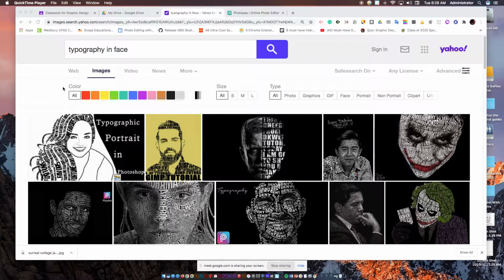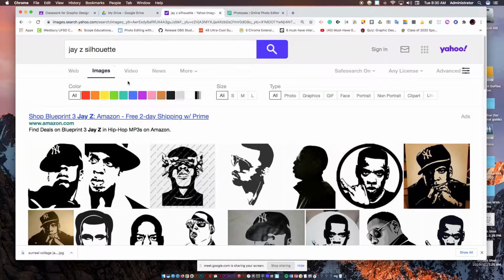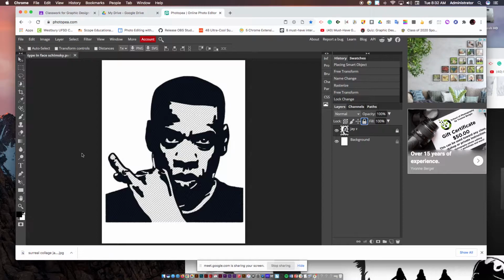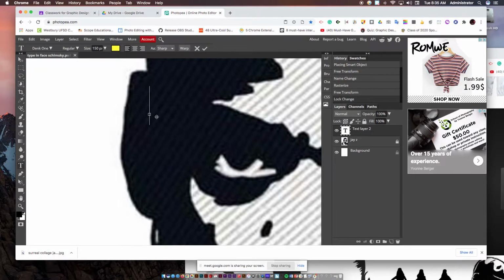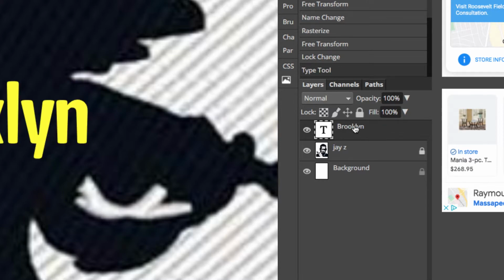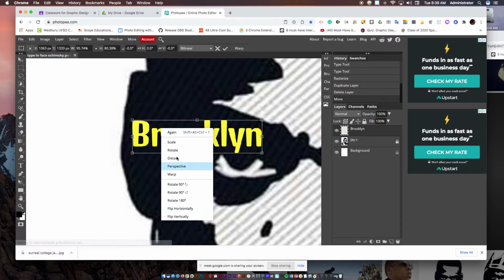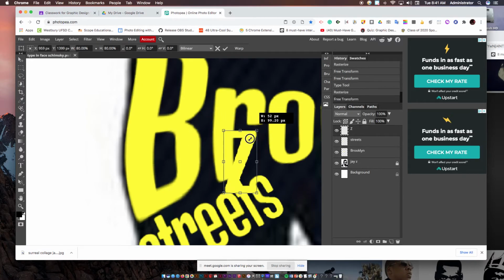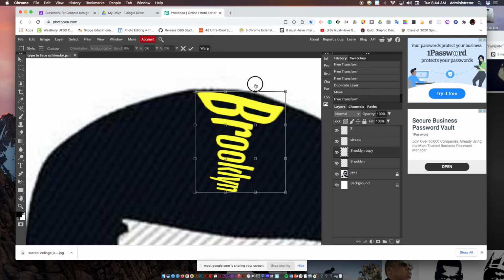Type face in Photopea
Creating a typography portrait using Browser based Photopea application